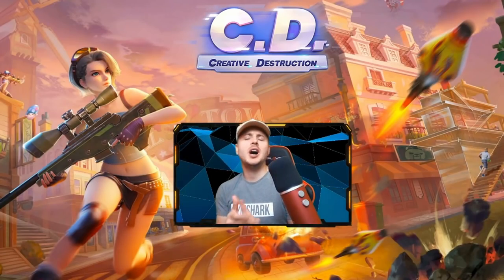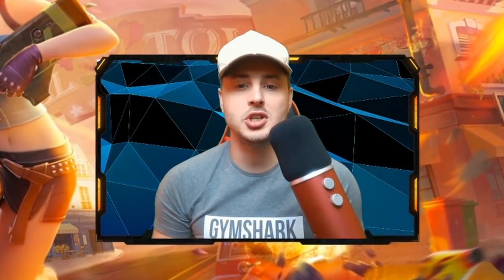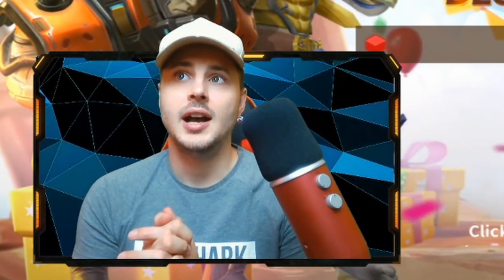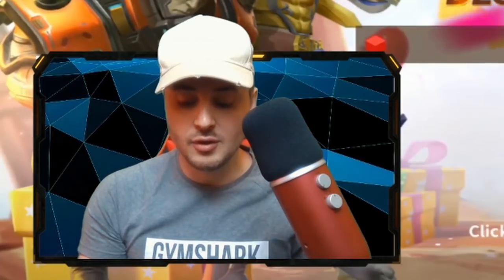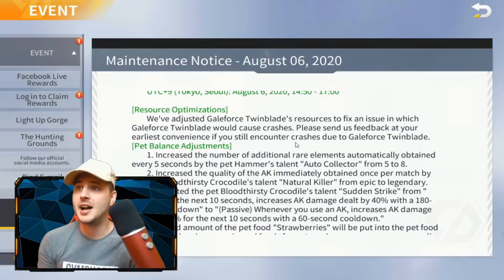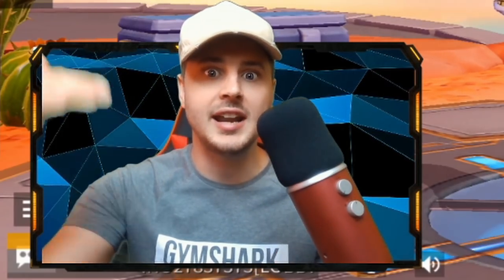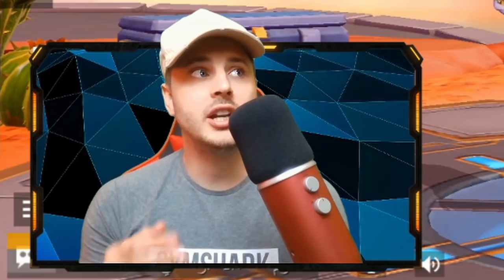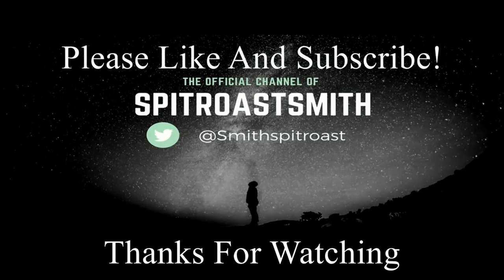DO NOT PLAY CREATIVE DESTRUCTION!!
Do not play Creative Destruction until the developers update the game properly!!

Write in the comments if you enjoy playing Creative Destruction?

Thanks!

Creative Destruction
CD
Mobile Gaming
battle royale